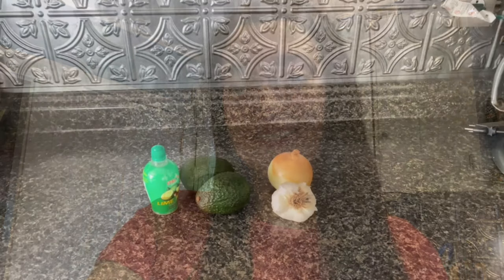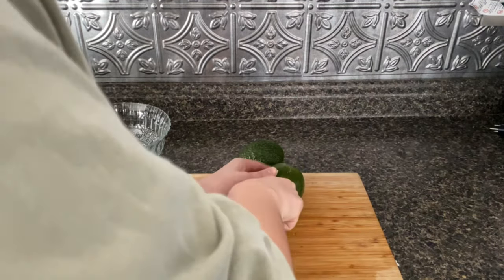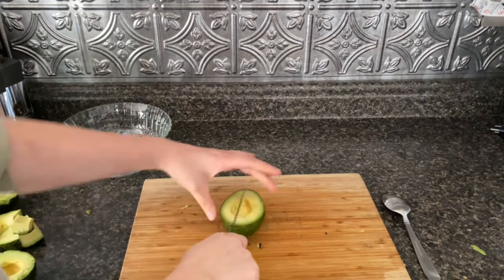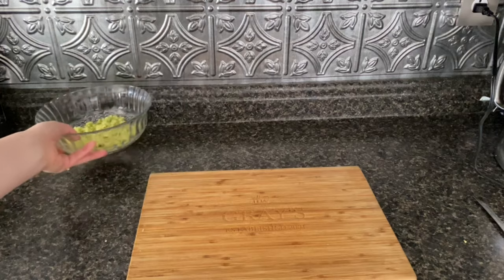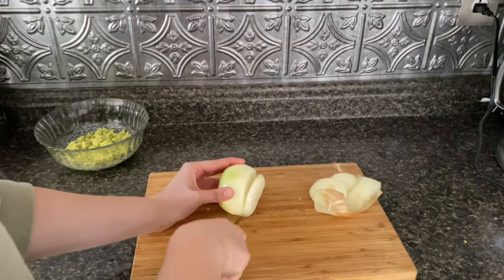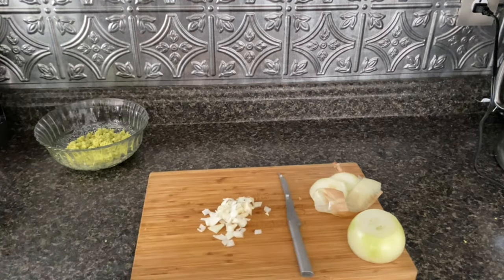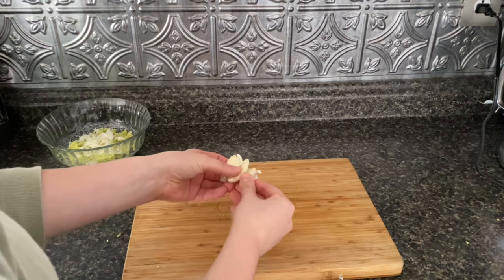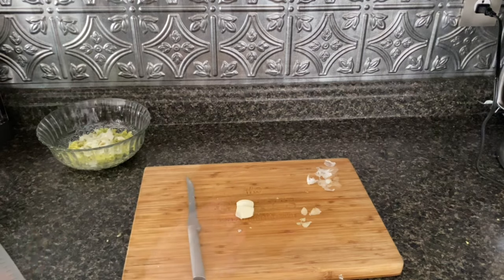Homemade Guacamole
UMA Cooking Lessons for College Students

Recipe copyright credit to the 5 ingredient COLLEGE COOKBOOK; Pamela Ellgen

Guacamole
Ingredients
- 2 avocados
- 1 small onion
- 1 clove garlic, minced
- lime juice

Instructions
Peel and mash avocados in a medium serving bowl. Stir in onion, garlic, & lime juice. Season with remaining lime juice and salt and pepper to taste. Chill for half an hour to blend flavors.